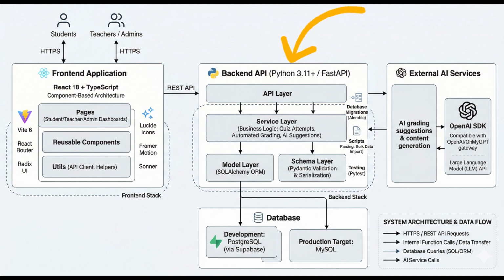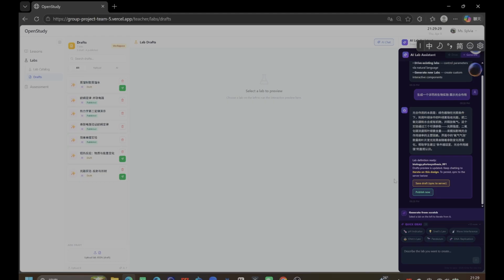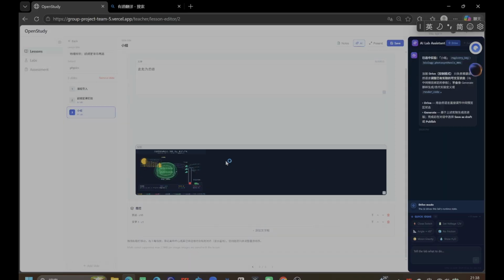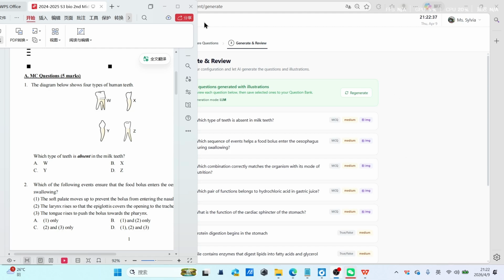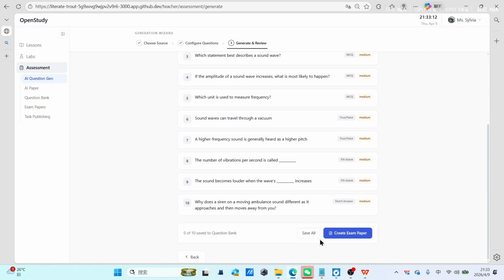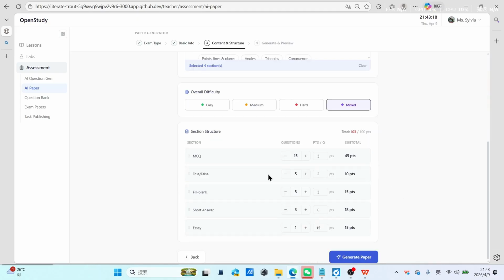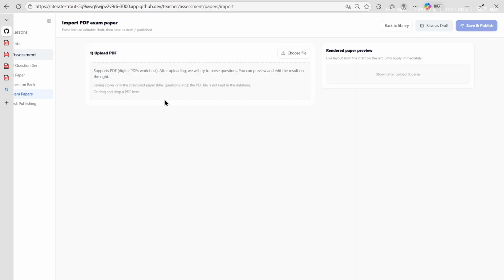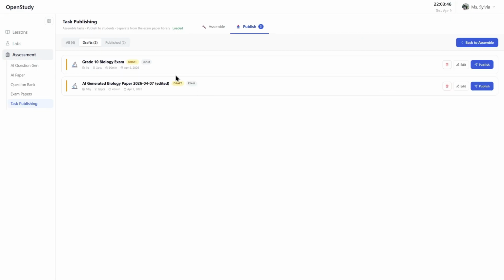Group5 Demo Openstudy